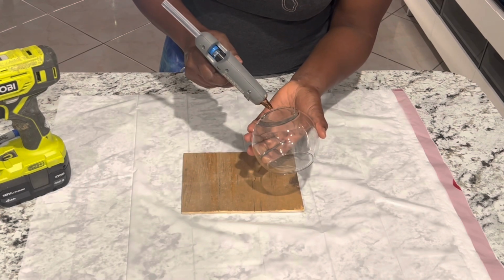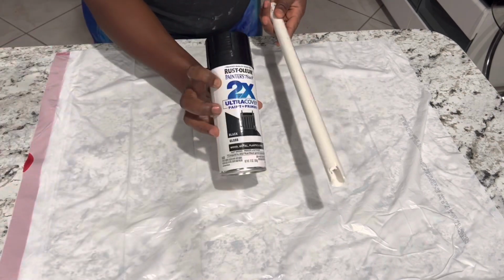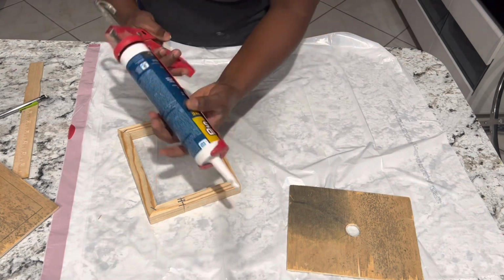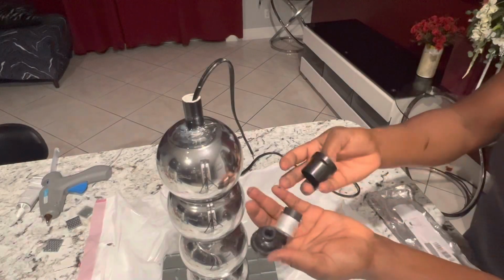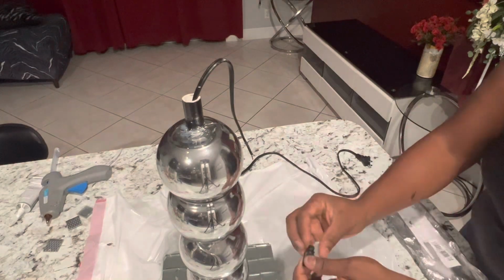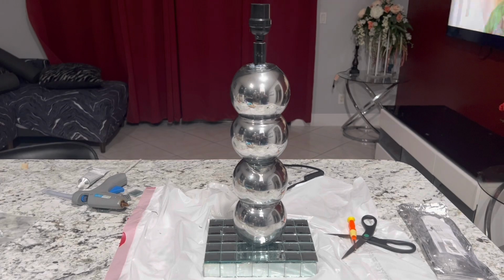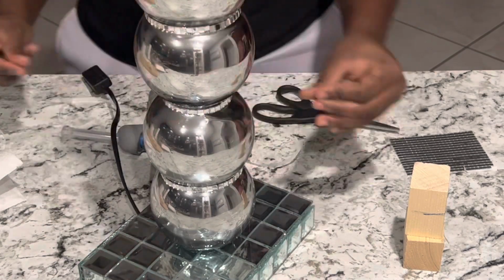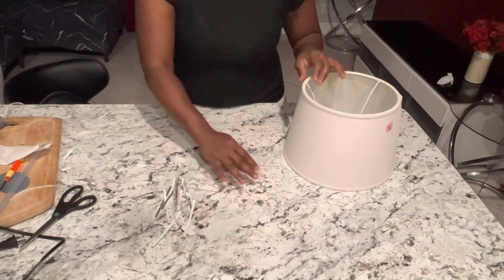DIY MIRROR TABLE LAMP // BEDSIDE NIGHT LAMP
Beautiful Mirror table lamp you can diy at home!!!

Items used:

Scrap wood
PVC pipe
Dollar Tree vases
Staple gun
Glue gun and glue sticks
E600 glue
Liquid Nails construction adhesive
Lamp shade
Electrical cord
Socket
Mirror tile
Diamond Drill bits